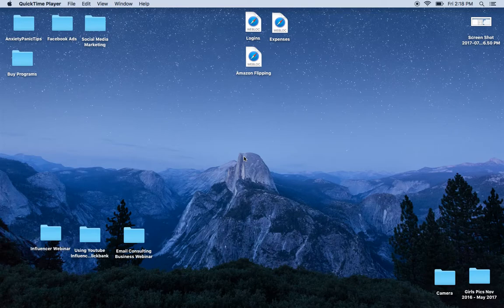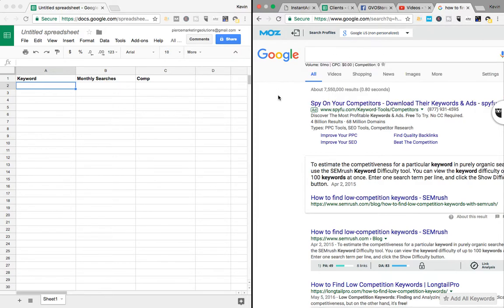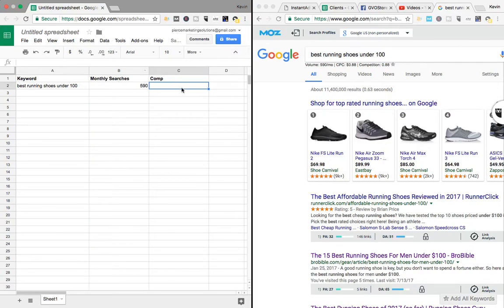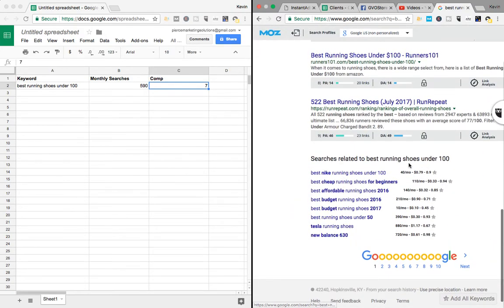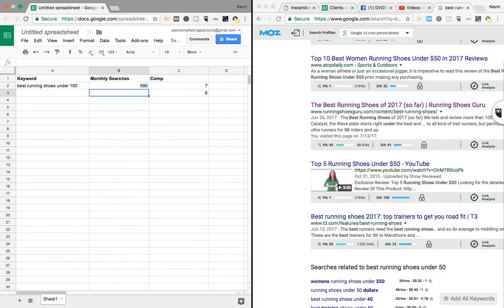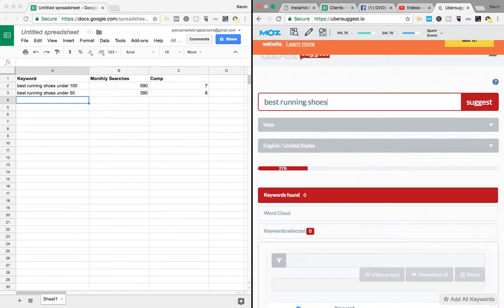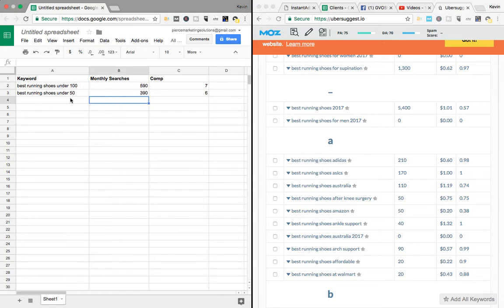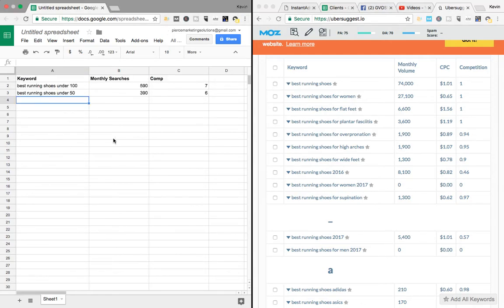How to Find Low Competition Keywords for Free!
Video 19/100 of the 100 day challenge!

In this video I show you how to find low competition keywords for free using the following free tools:

Mozbar chrome extension
ubersuggest
Keywords Everywhere chrome extension
google
google sheets